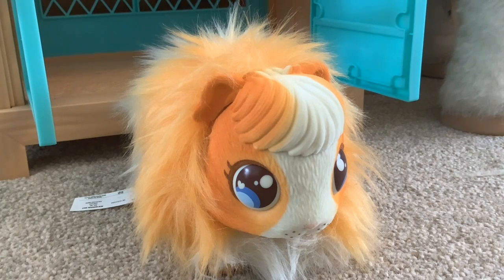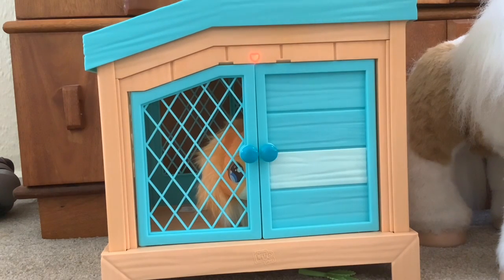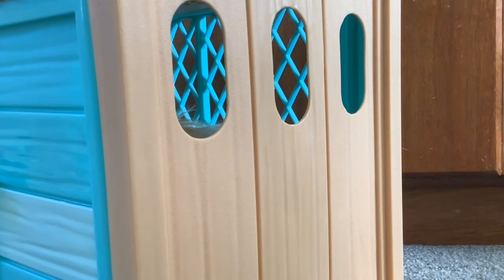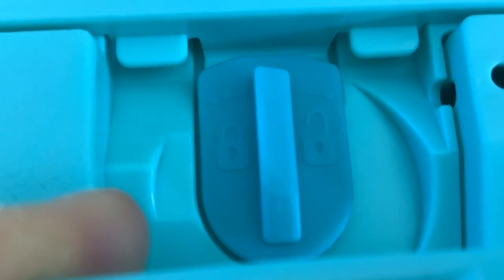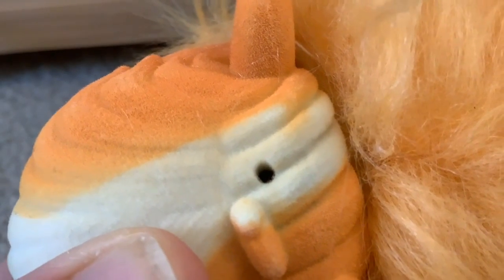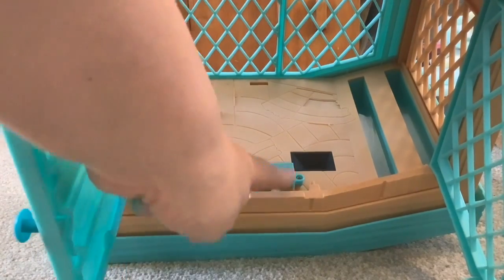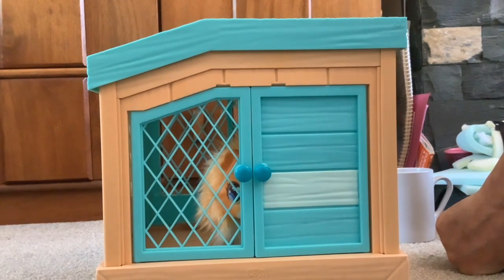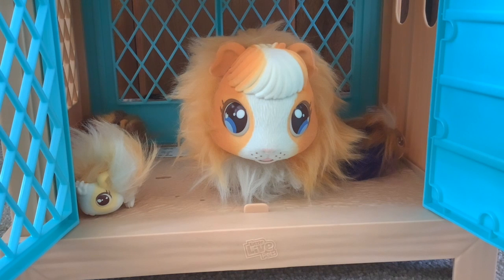Moose Toys Little Live Pets Mama Surprise Guinea Pig: Reloading & How it works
New Interactive Animatronic Robotic Toys for Christmas 2022: Moose Toys Little Live Pets Mama Surprise Guinea Pig £64.99 new toys Xmas 2022 Demonstration & Review How it works